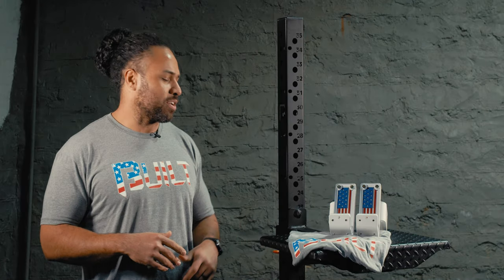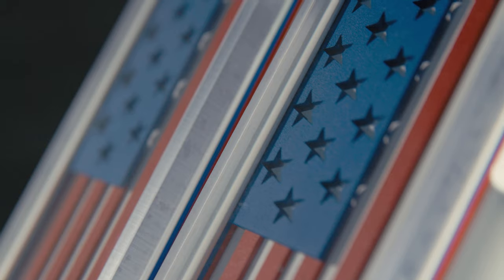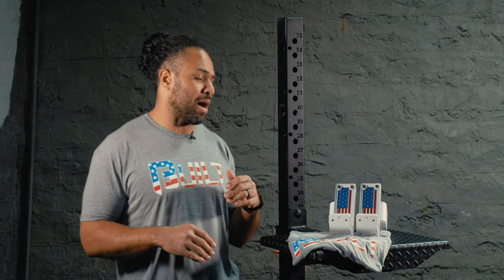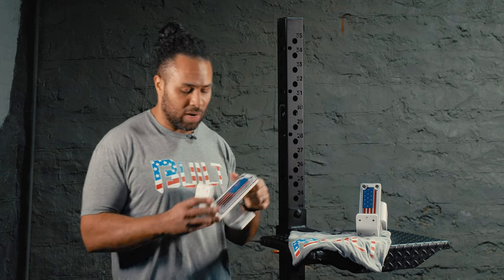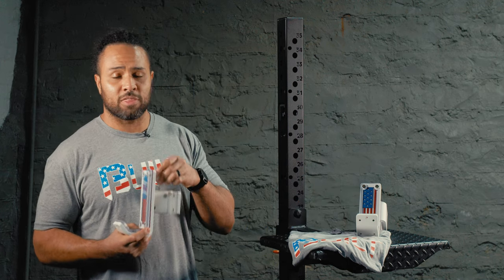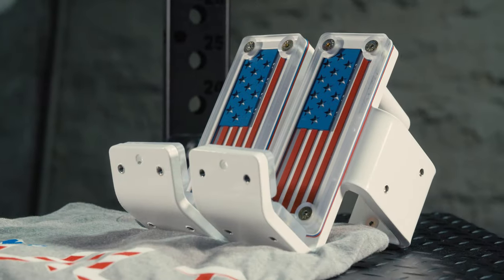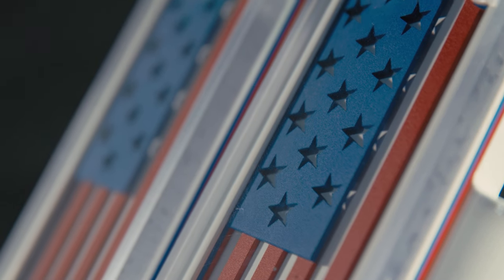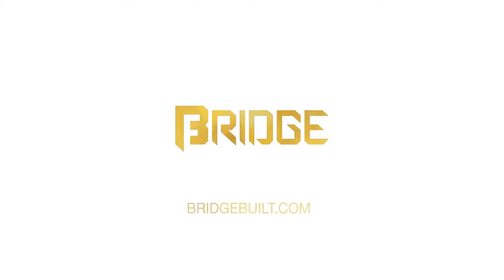🛠 American BUILT J-Hook Set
If you know anything about Bridge BUILT you know we are all about American Manufacturing and that's why we designed and built this limited edition version of our trademarked Bridge J-Hooks featuring an exclusive stars and stripes design 🇺🇸
Precision formed out of a single laser-cut piece of  ⅜” American steel, these J-Hooks are BEEFY and can handle over 1,000lbs. A super durable layer of ⅜” polycarbonate protects all of the racking surfaces to protect our nation's flag and your knurling. BUILT to fit 3x3” uprights with with either ⅝”, ¾”, or 1" hardware, these are the perfect addition to any rack or rig system.